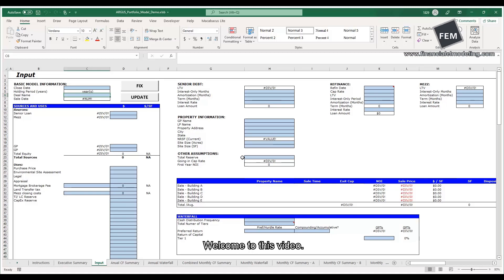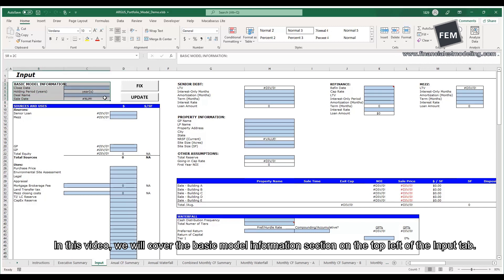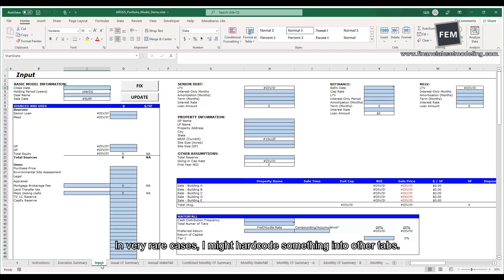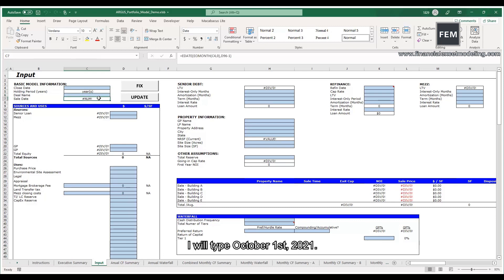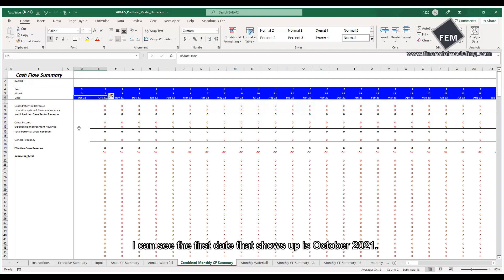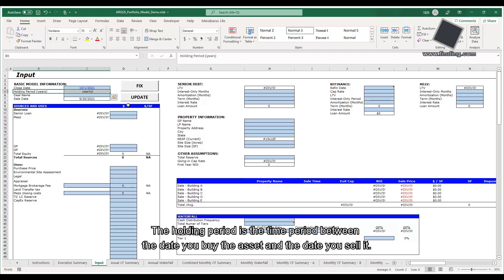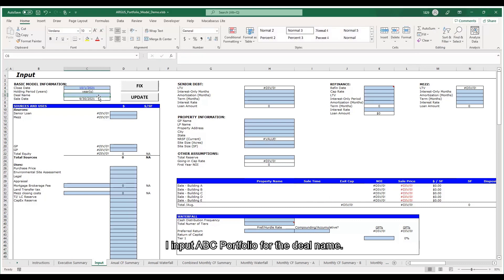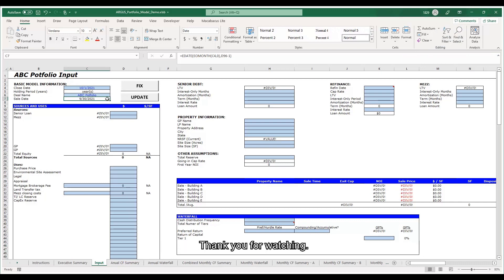2 - ARGUS Portfolio Model | Basic Information Section | Real Estate Financial Modeling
This powerful model allows investors to underwrite a complex real estate portfolio within 10 minutes!

0:28 Overall structure of the model
1:00 Closing date
1:27 Holding period
1:58 Deal name

Script:
Welcome to this video. After the overview of the ARGUS Portfolio Model video, we will go through the model section by section. In this video, we will cover the basic model information section on the top left of the Input tab. Before we jump into it, I would like to introduce the overall structure of the model. As a regular user, I only need to input my assumptions in the input tab. In very rare cases, I might hardcode something into other tabs.
Let’s go back to the basic model information section. We see the closing date, holding period, deal name, and sale date in this section.
I will type October 1st, 2021. This is the date when the asset is to be acquired and the transaction is to be completed. Let’s go to the Combined Monthly Cash Flow Summary tab. I can see the first date that shows up is October 2021. This date is also the start date of our projection. Now we are going to cover one of the most important inputs in the model – the holding period. The holding period is the time period between the date you buy the asset and the date you sell it. The model is designed to have a maximum holding period of 20 years. The holding period will depend on the last sale time we will input in the disposition section.
I input ABC Portfolio for the deal name. The sale date is calculated based on the closing date and the holding period. It will display properly after we fill in disposition assumptions.
I have completed the basic information section of the ARGUS Portfolio Model.